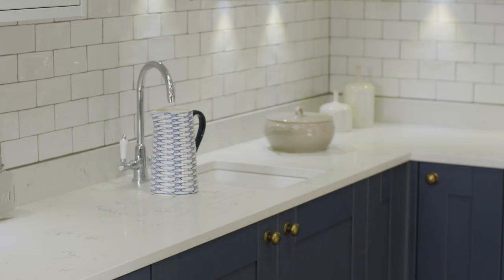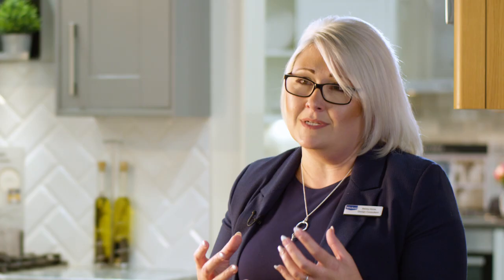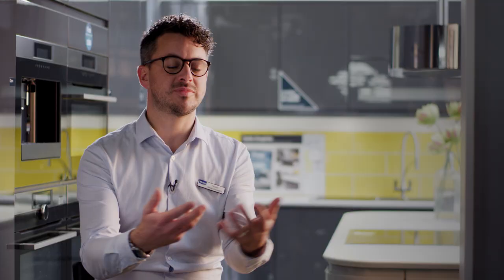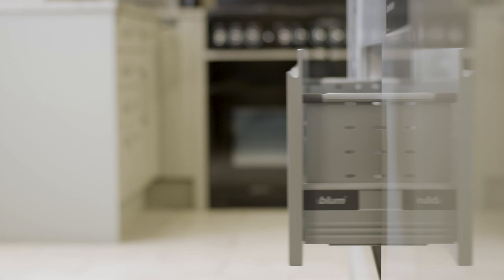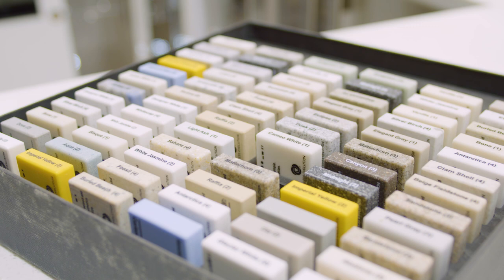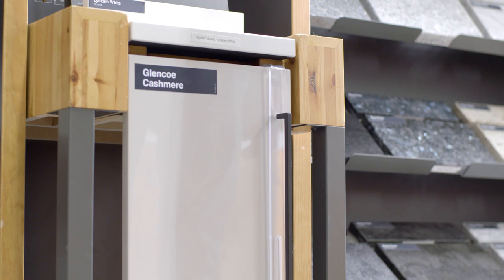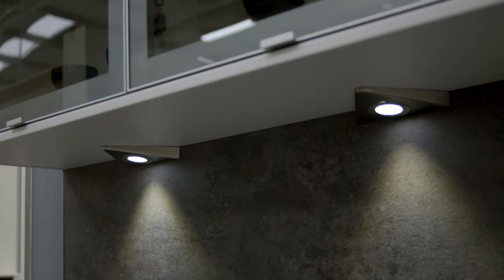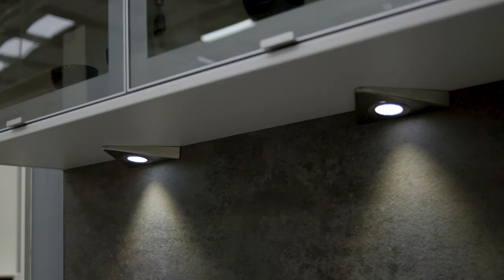Your completed project. Our finishing touches. | Wickes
From design to installation plus all the finishing touches, we have everything you need to create your dream kitchen.

Get everything you need at Wickes to complete your dream kitchen.

+ Create the lighting mood you want; from soft and intimate to bright and practical
+ Choose your flooring. From natural wood to laminate, cool ceramic to underfloor heating
+ Set off your work surfaces with our wide selection of tiles and splashbacks
+ Find your perfect paint colour. Our range includes tough, washable ones for busy kitchens

It's easy to book a free appointment with a Design Consultant.